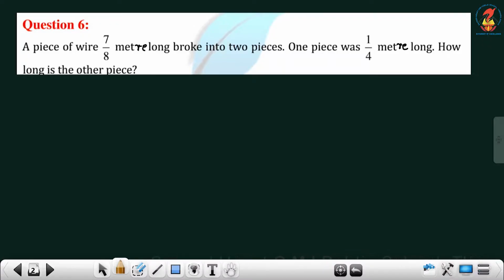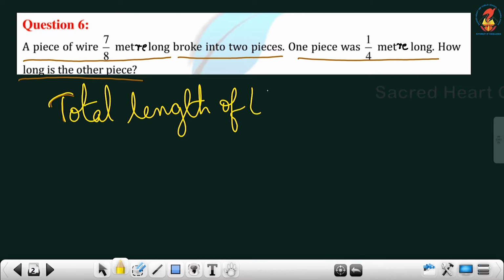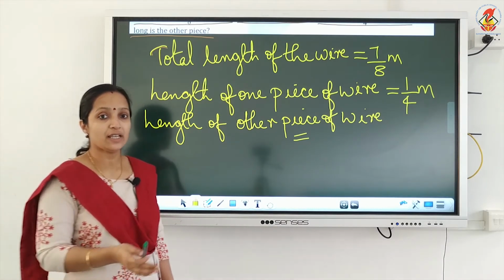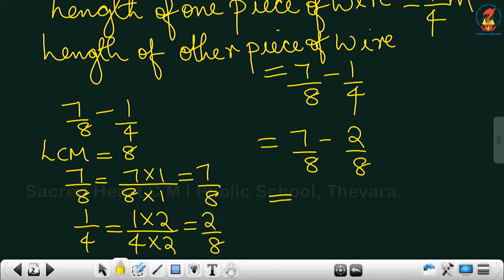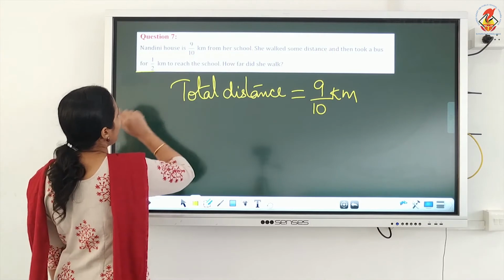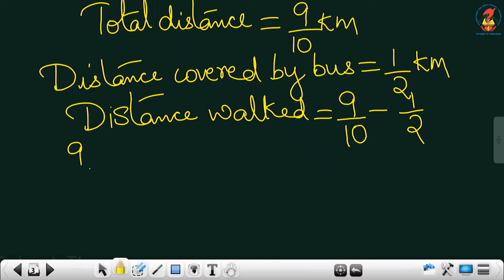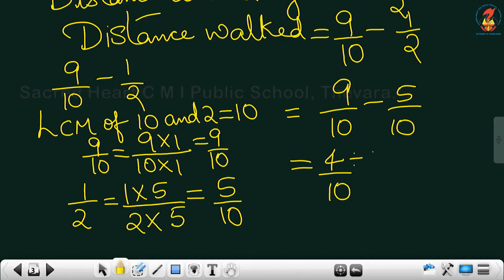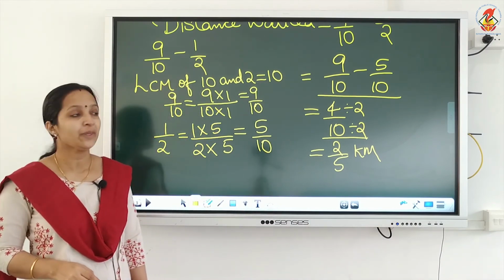Maths06 Chapter 07 Fractions Video 18 Ex 7 6 Qno 6&7